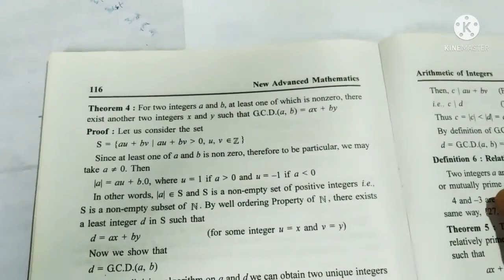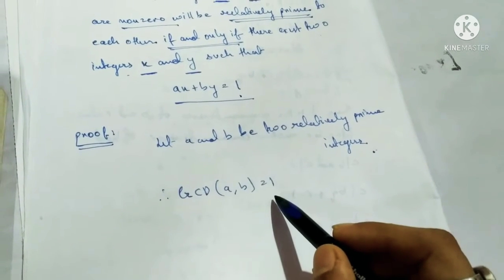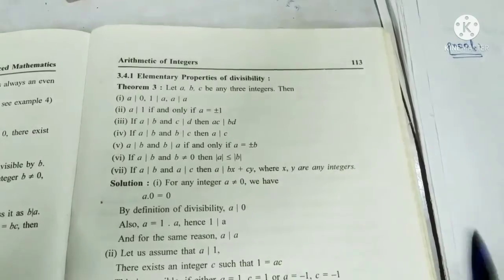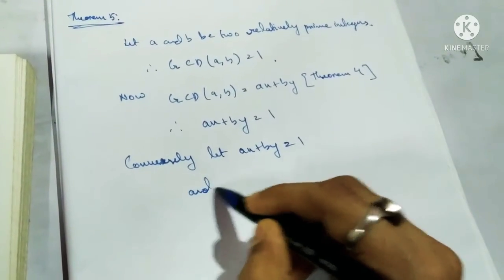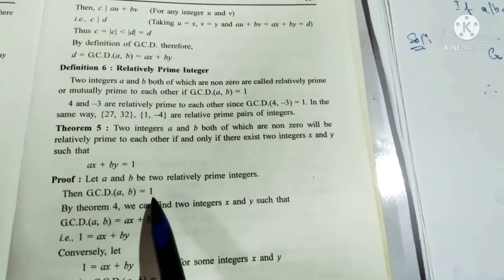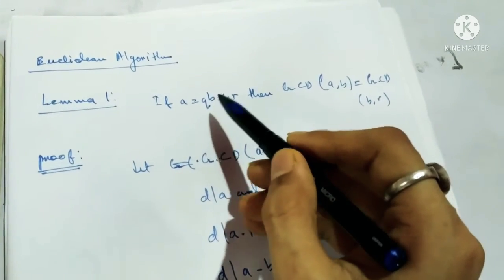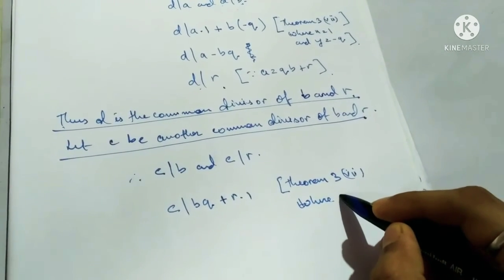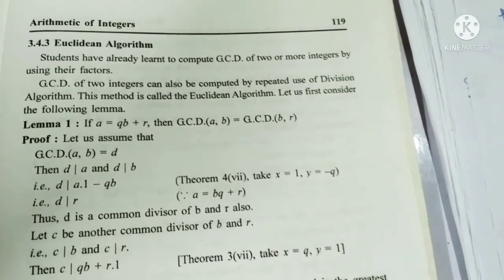Class 10 Adv Maths Chapter 3 Some Theorems